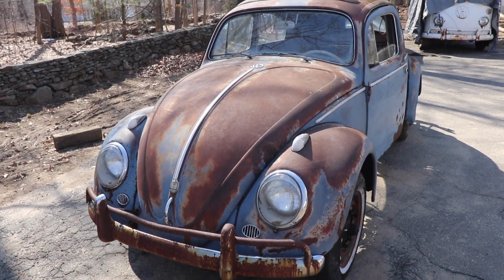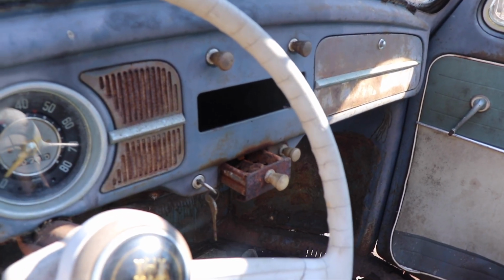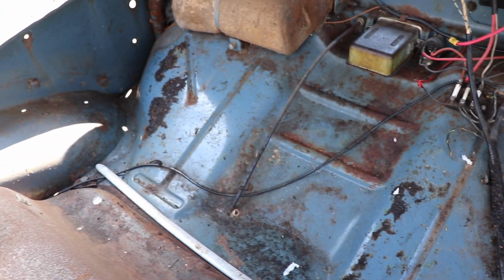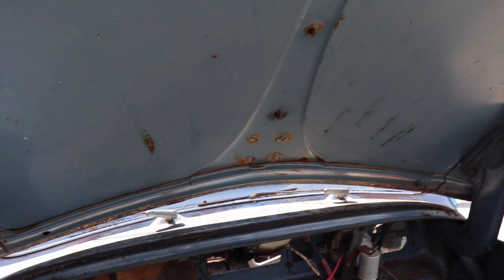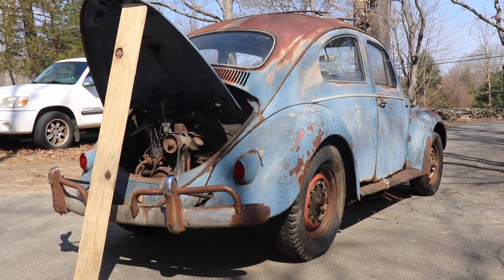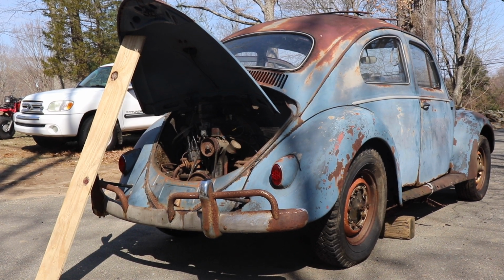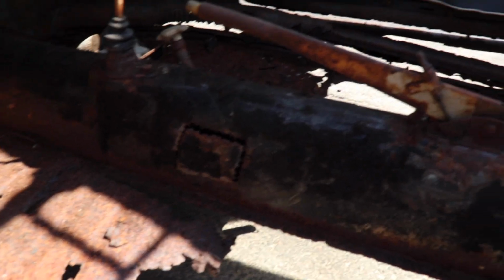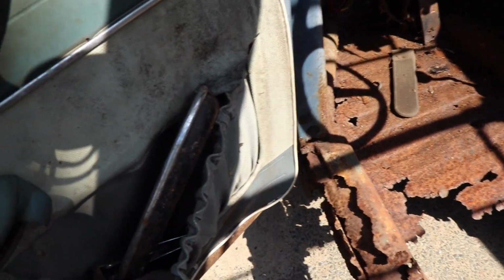Sitting for almost 40 years : Will it Run ??? 1958 Volkswagen Beetle Ragtop : 58 Vw Bug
Getting the 1958 Ragtop Vw Bug out for some sun , It has been sitting since 1983 . Will it Run ???